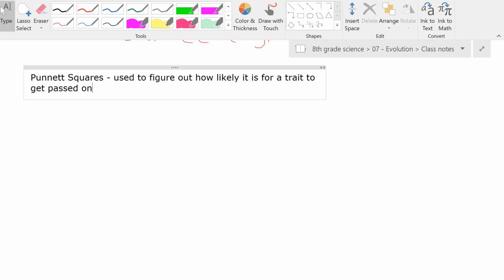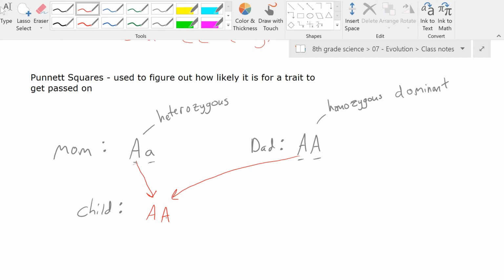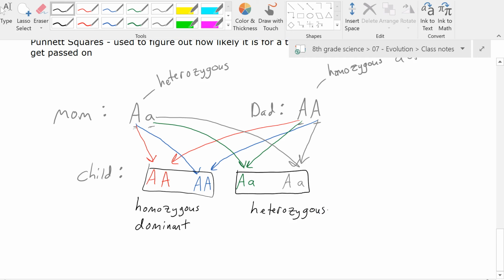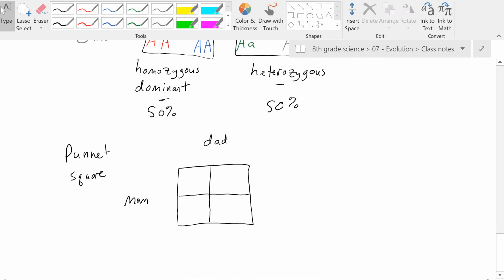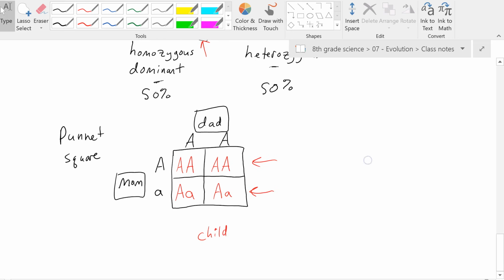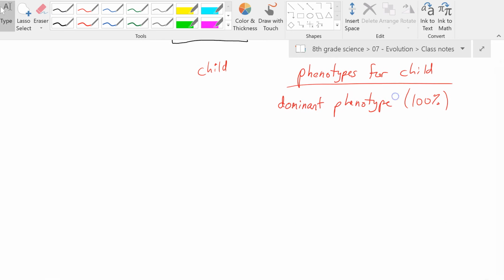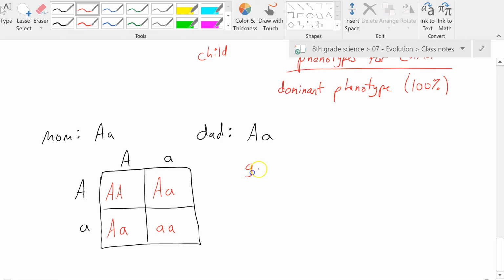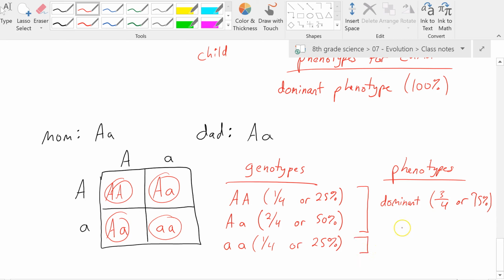Punnett Squares for ELL students